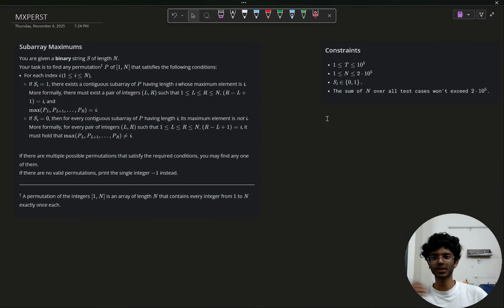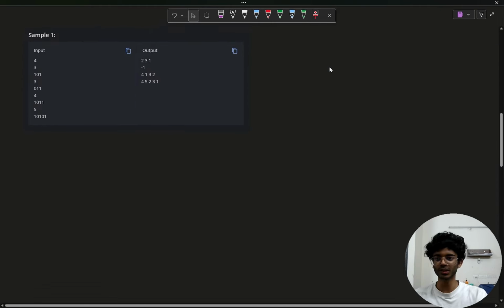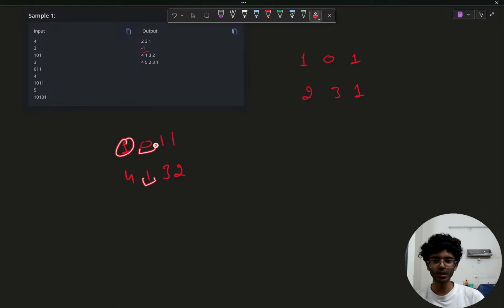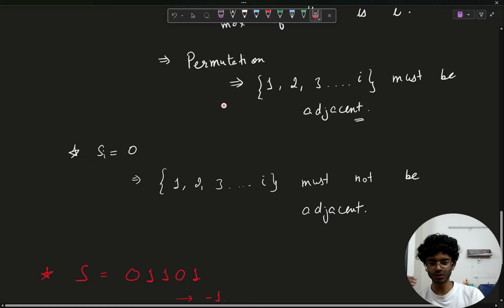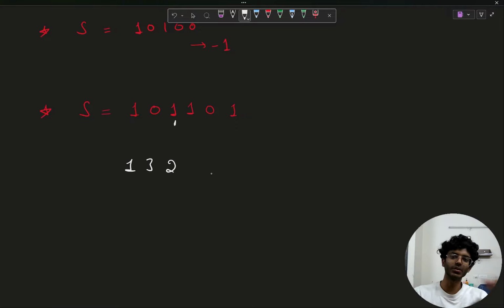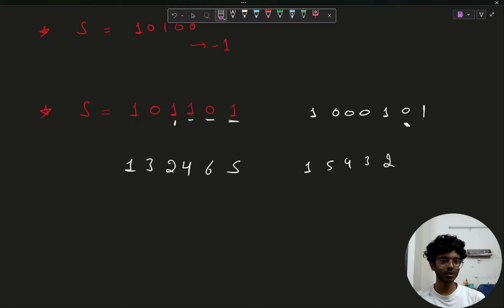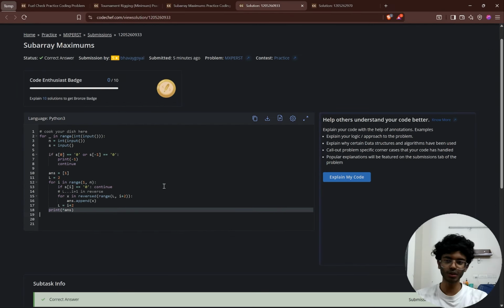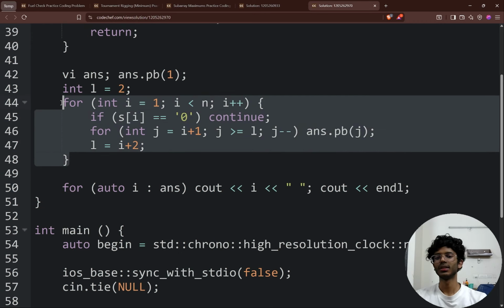Subarray Maximums | MXPERST | Starter 211 | CodeChef Official Solution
Find subarray maximum properties using prefix/suffix logic or monotonic stacks. A data structure-based problem from CodeChef Starter 211.”